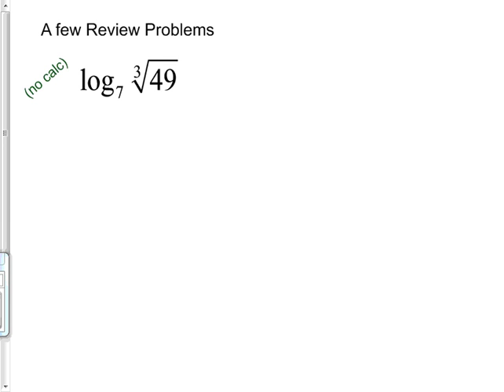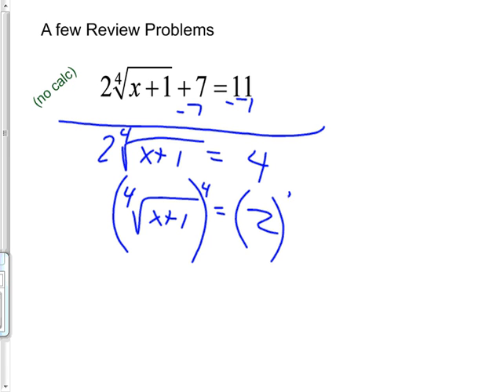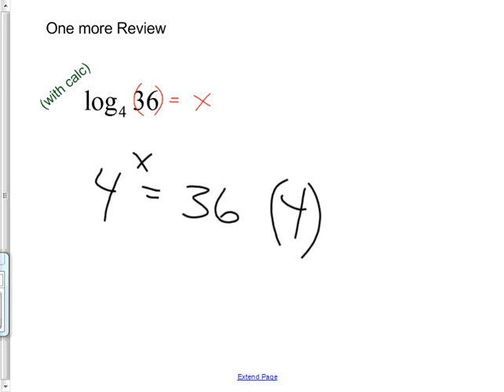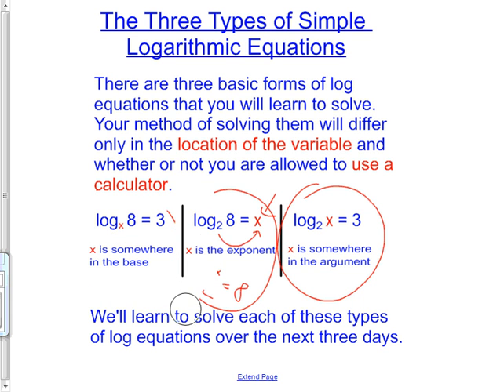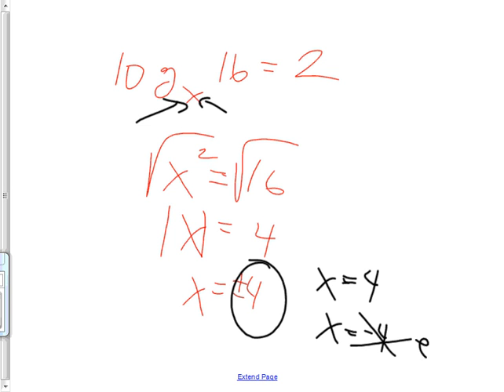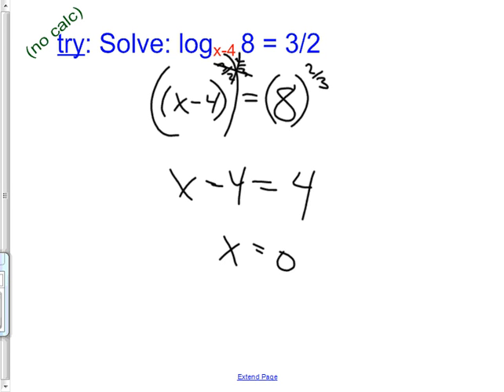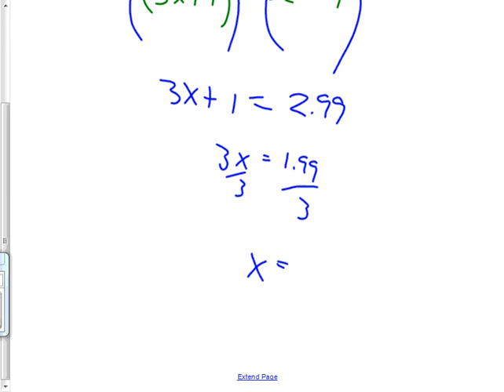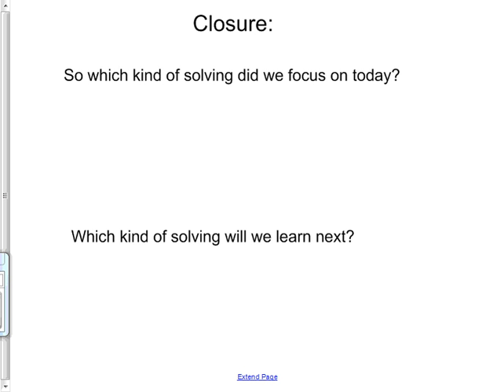May06 HHA Logs day 3 solving when x is in the base